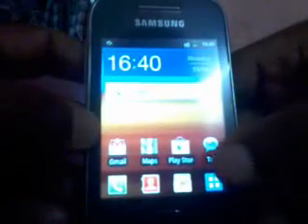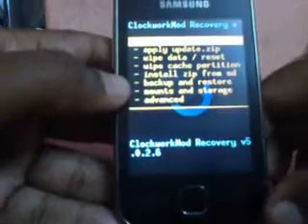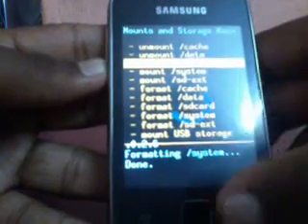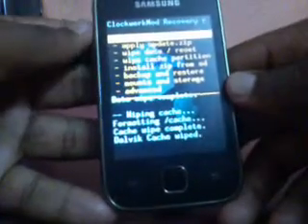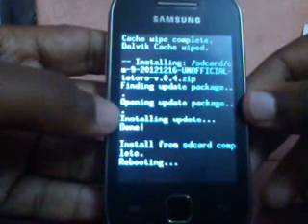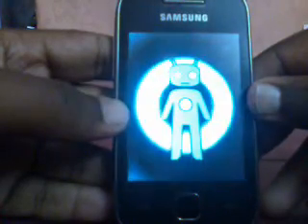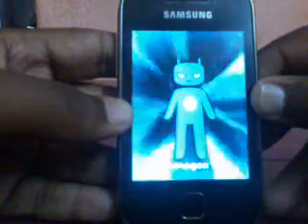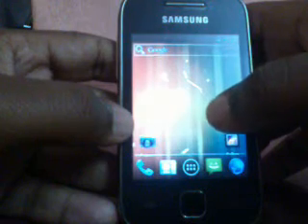Installing CM9 v0.4 in Samsung galaxy y on the basis of white kernel.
installing CM9 v0.4 in Samsung galaxy y on the basis of white exp kernel.

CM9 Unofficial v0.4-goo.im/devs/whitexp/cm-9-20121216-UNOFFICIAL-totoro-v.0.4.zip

Bugs-Camera not working.
NOTE-Please flash white exp (kernel) before flashing the ROM.